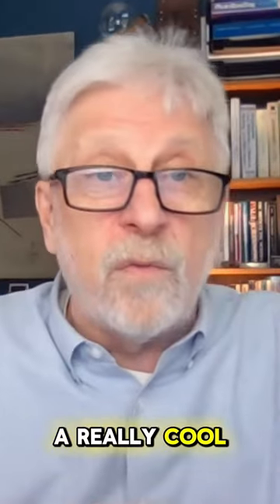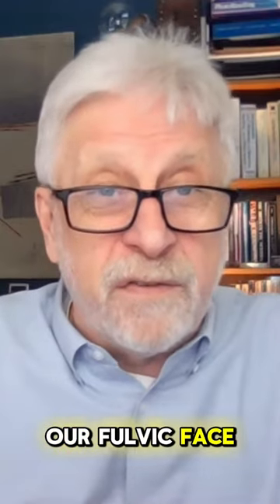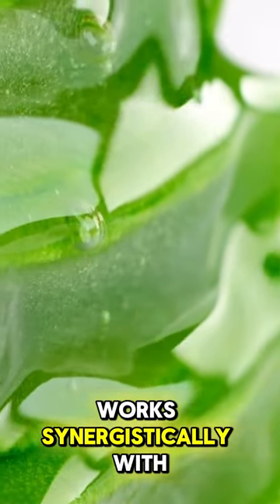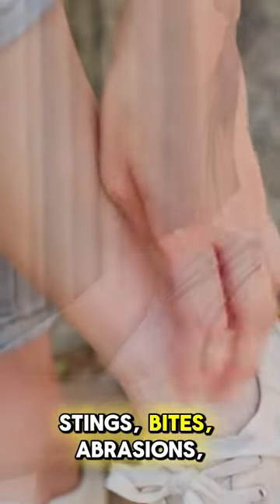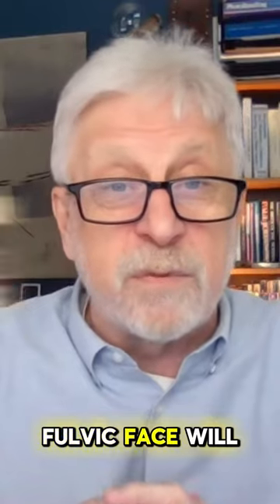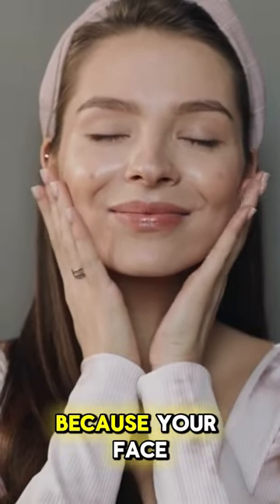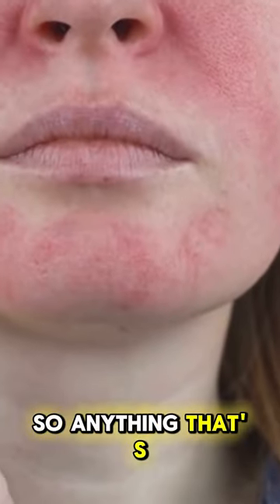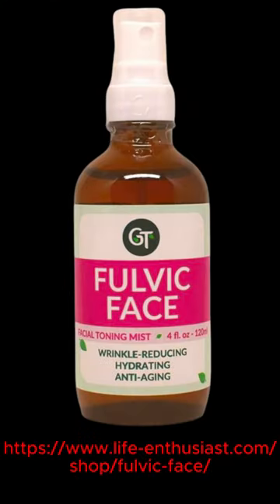Soothe, Repair, and Hydrate Your Skin with Fulvic Acid and Aloe Vera